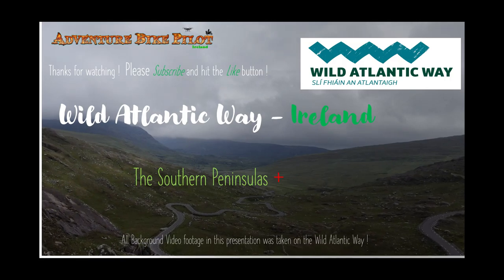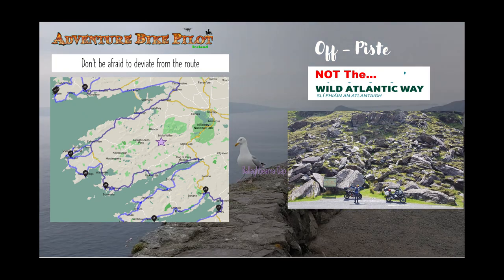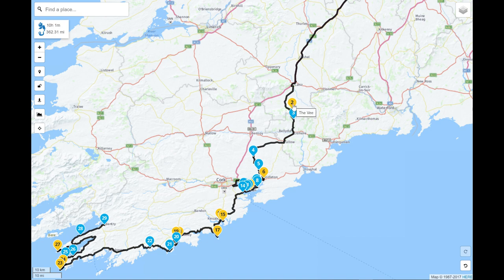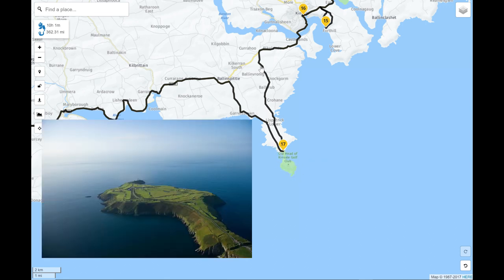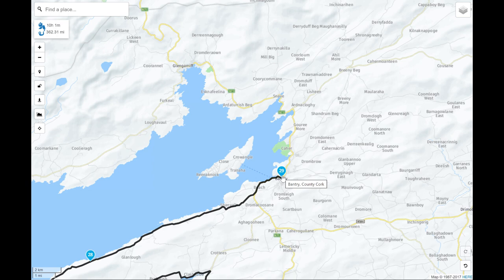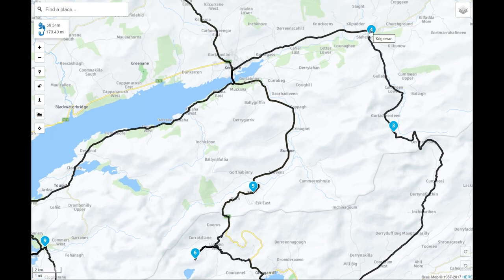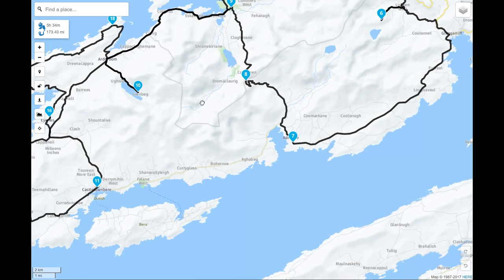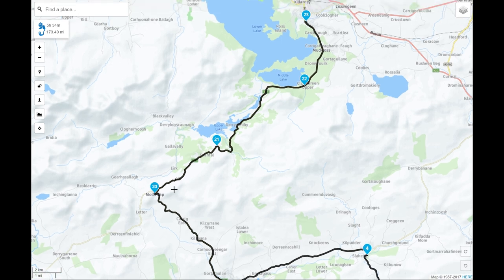Ireland's Wild Atlantic Way Southern Peninsula's - Beara Peninsula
First Part of my series looking at the routes for Ireland Wild Atlantic Way focusing on the Beara Peninsula and touching on my commuting day to deliver me to the start of the Southern Peninsula's.